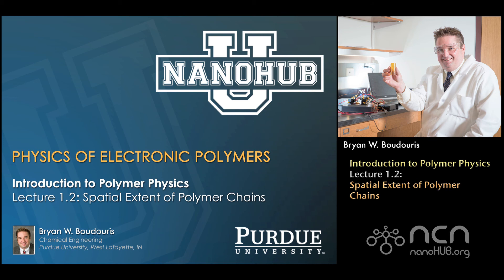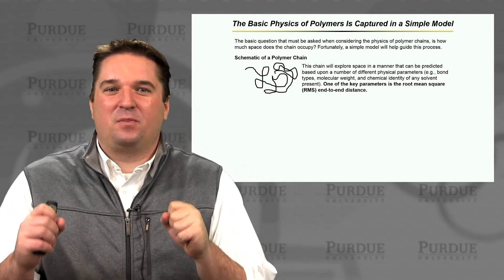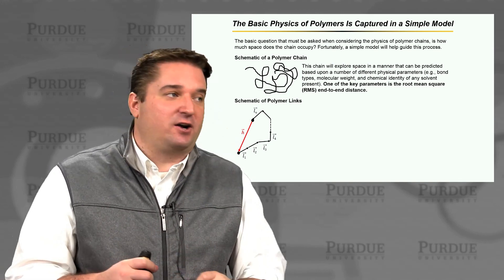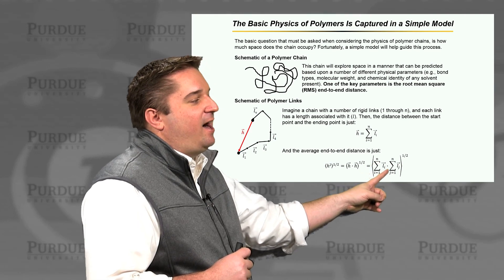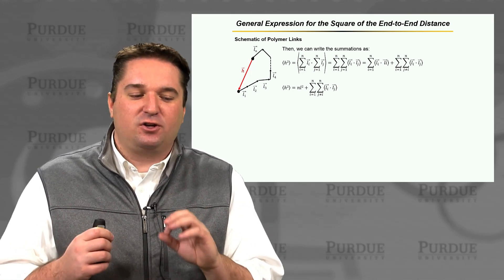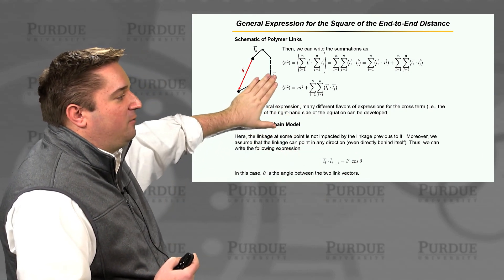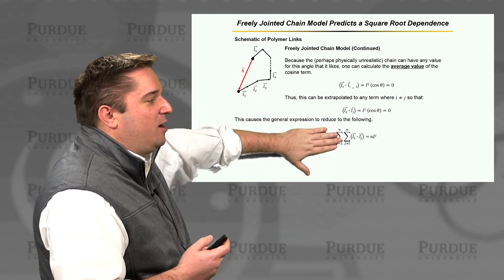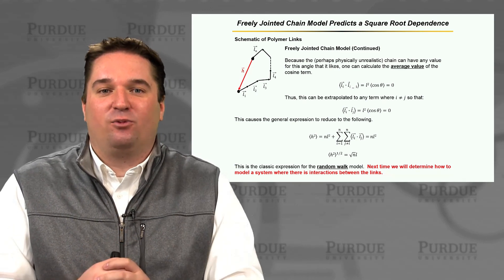nanoHUB-U Physics of Electronic Polymers L1.2: Spatial Extent of Polymer Chains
This video is part of the nanoHUB-U course "Physics of Electronic Polymers" by Bryan Boudouris currently offered on EdX

Polymer-based electronic devices are emerging in next-generation applications that range from advanced display designs to real-time biomedical monitoring. After ~30 years since the first report of a complete organic electronic device (i.e., the organic light-emitting diode), the polymer electronics community has reached a point where the fundamental knowledge of these unique semiconductors has allowed their utilization in key flexible and stretchable electronic applications that have been, or soon will be, commercialized.

In this course, you will gain an understanding of the basic principles and physics of these materials -- which operate in a manner that is distinctly different than traditional (e.g., silicon-based) semiconductors -- and quickly come up to speed in a paradigm-altering field. The course will focus on the nanoscale phenomena regarding the physics of semiconducting polymers.